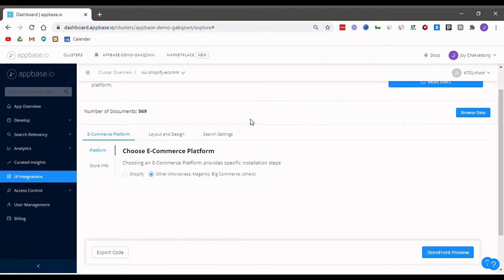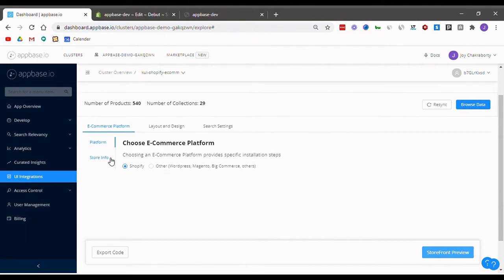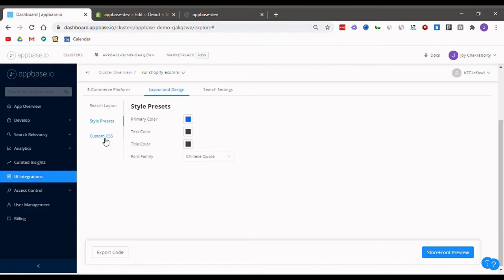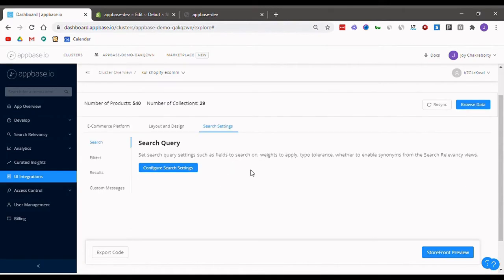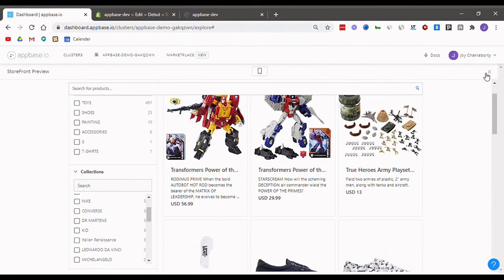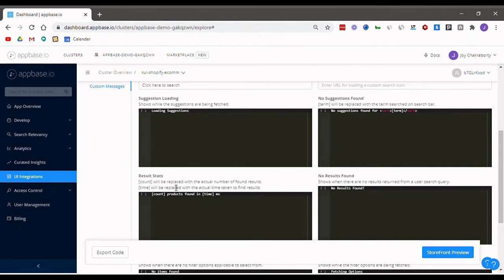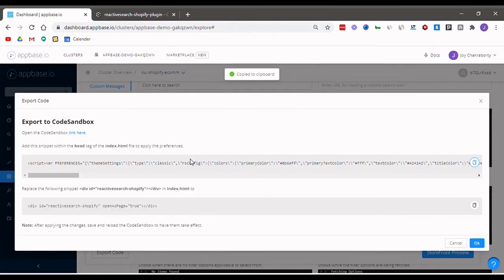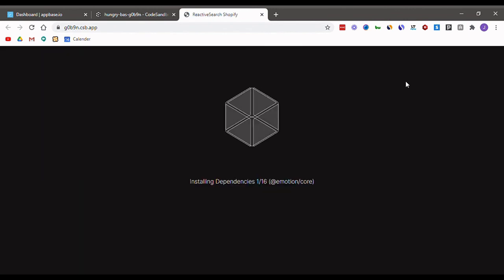UI Builder: Building site search with appbase.io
UI Builder is a built-in visual search UI editor that gives freedom to E-Commerce and business teams to alter search layout and settings in realtime. This WYSIWG storefront search previewer can be easily integrated with your favourite E-Commerce platform or your own site.

In this video, we show how to build a storefront search for any site.